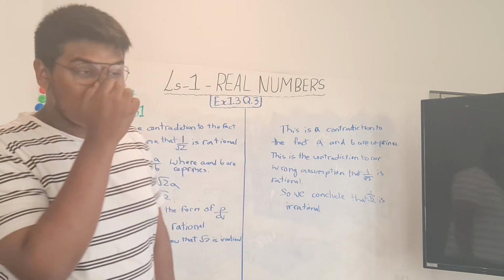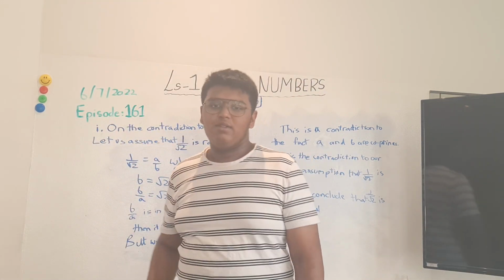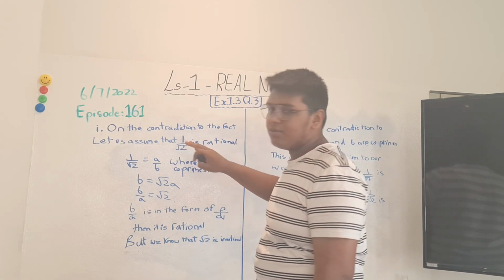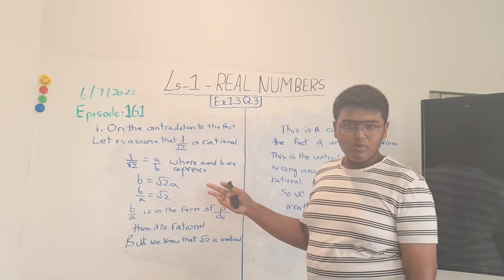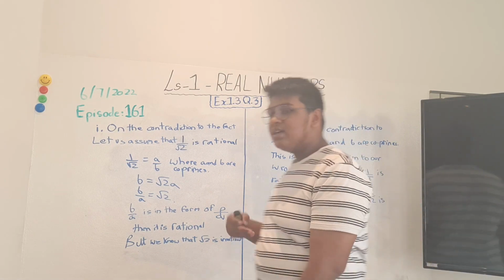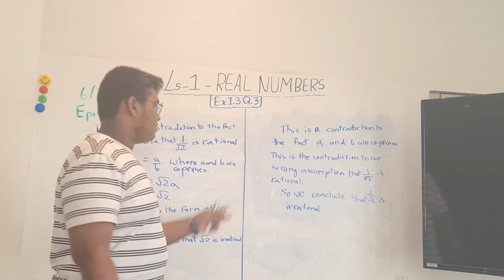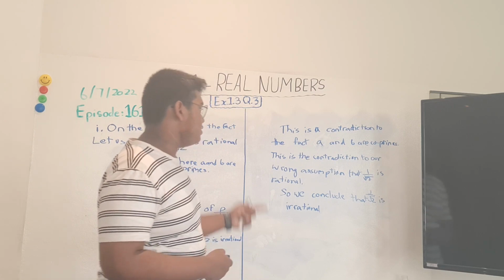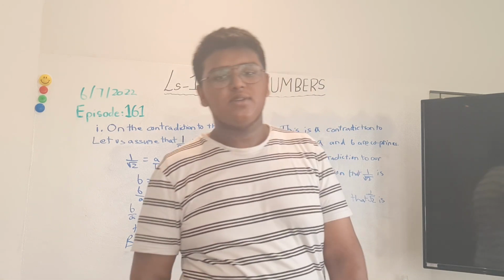Real Numbers Grade X Exercise 1.3 Q. 3 (Part 1)